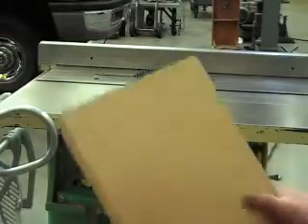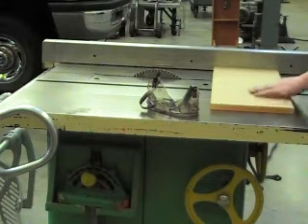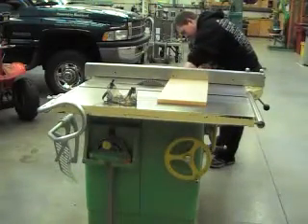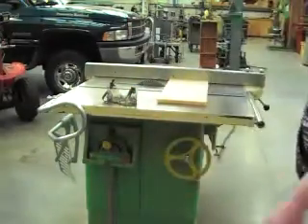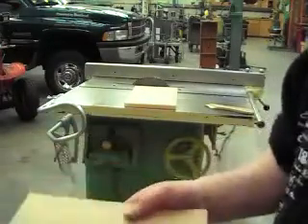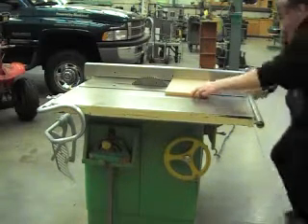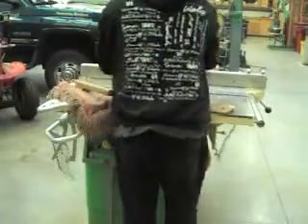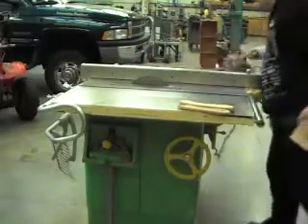Cell Construction Part 1: Fabrication 1 #26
In this video i begin to fabricate my cell.